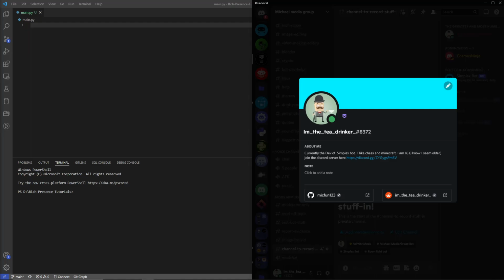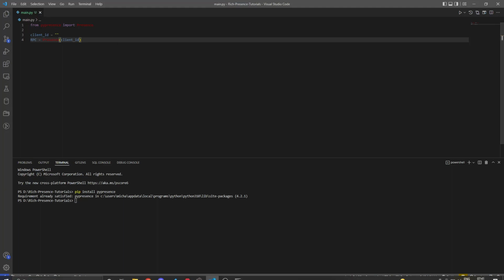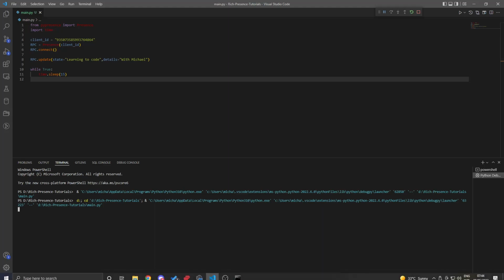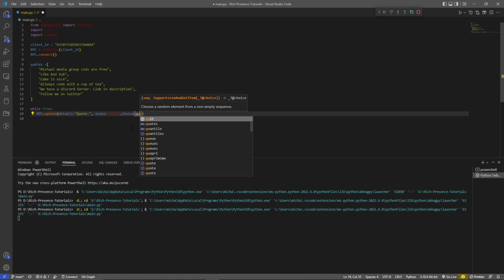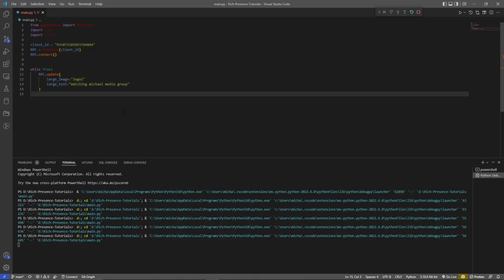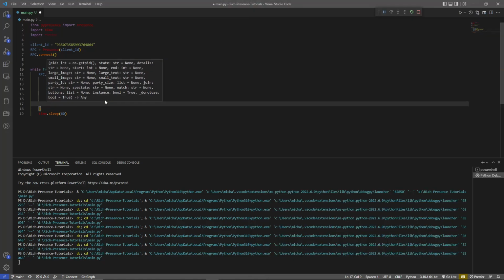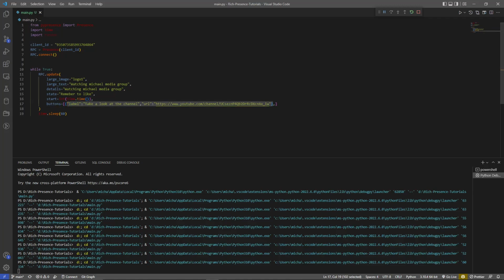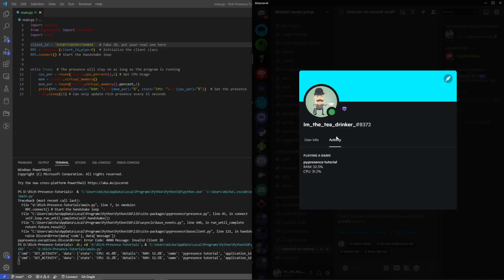Discord Rich Presence using python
In this video, i show you how to make a rich presence for discord using python and the present library. This is highly customisable and easy to use to give you complete control over your discord. Add some buttons and some text and link it to your GitHub.  Very fast and very easy